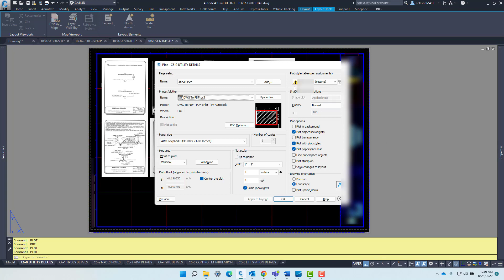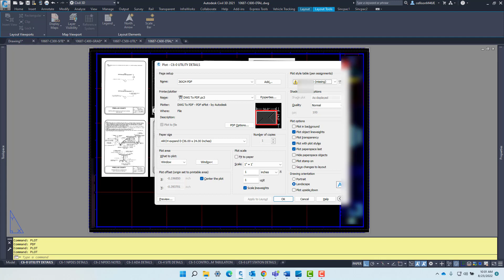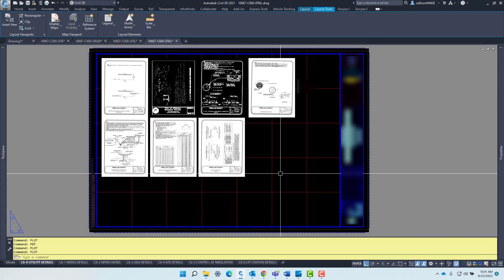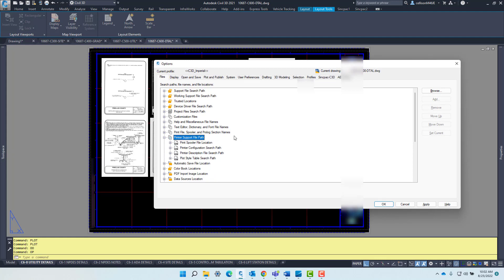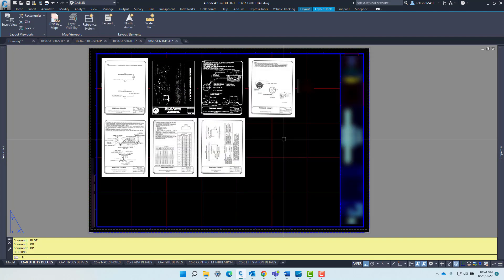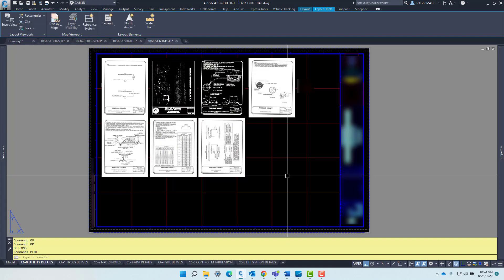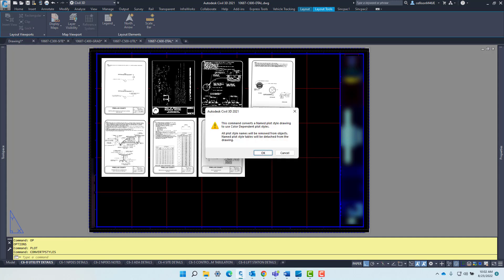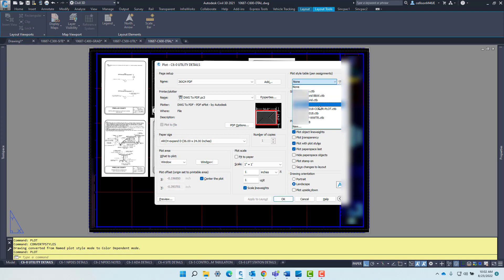CONVERTPSTYLES - For Missing STB / CTB Files Plotting in AutoCad Civil 3D